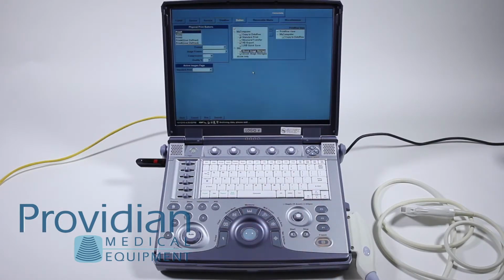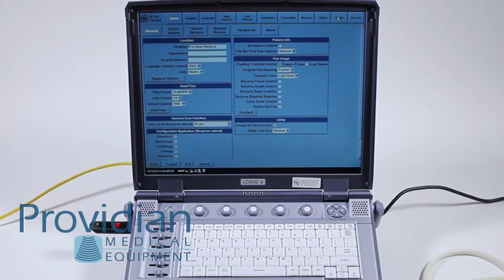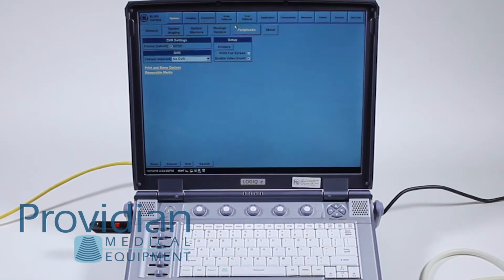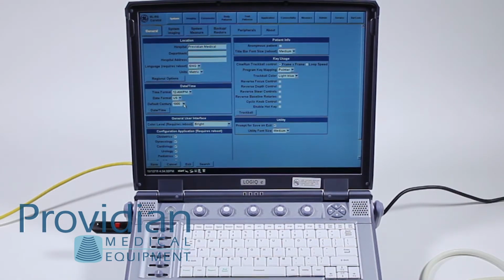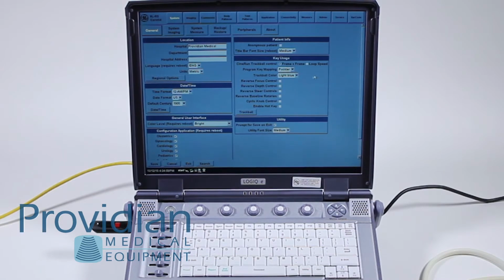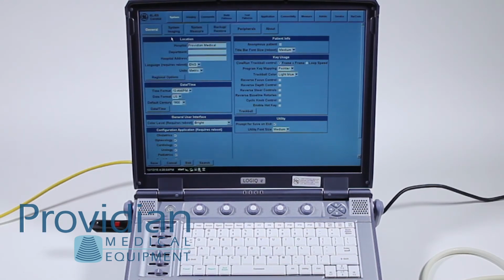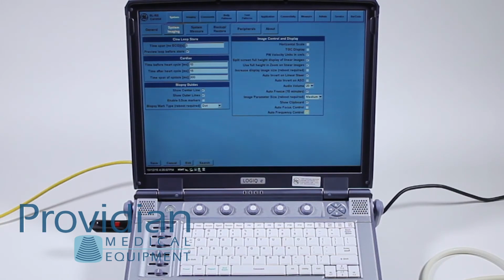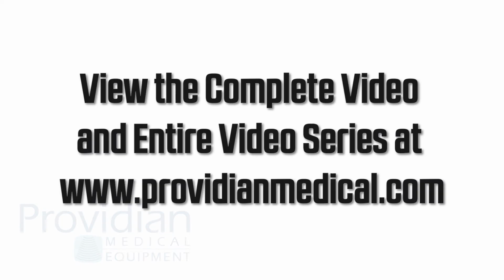GE Logiq e Setup and Configuration Training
Training on the GE Logiq e and Vivid e system setup, configuration and customization. For the complete video and 9-part training series, visit Providian Medical